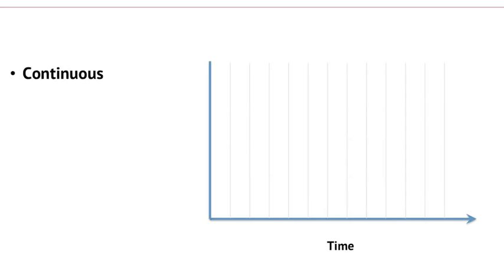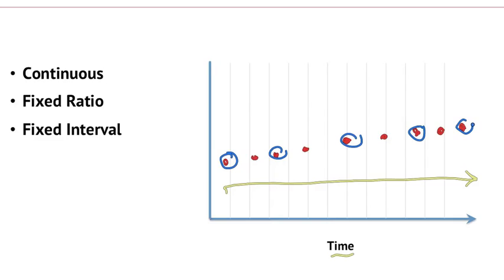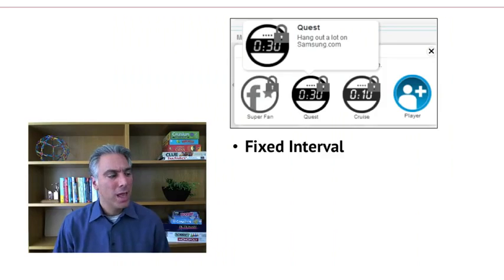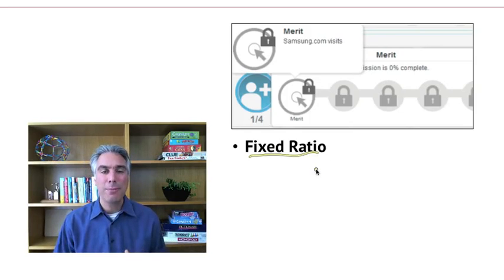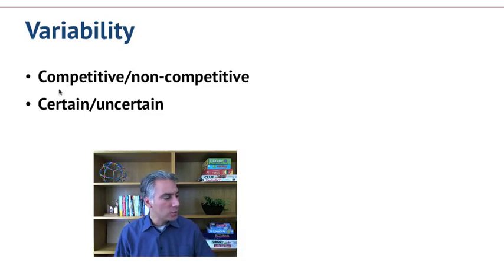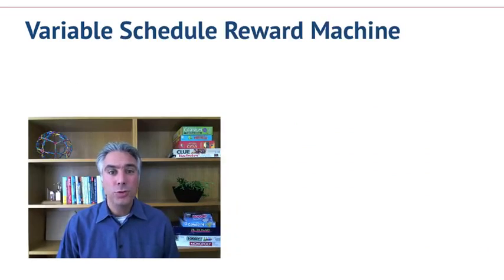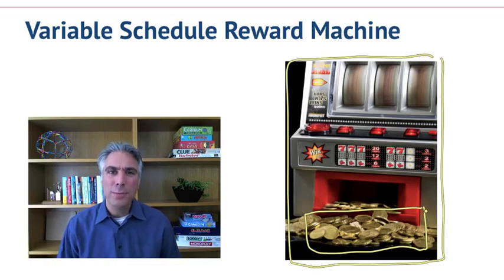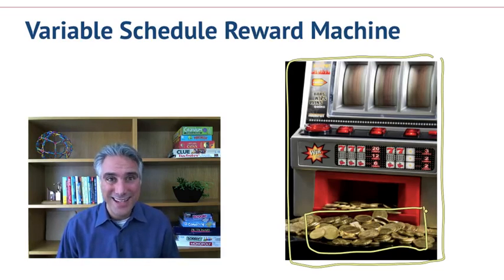5 5 5 5 Reward Schedules 1019